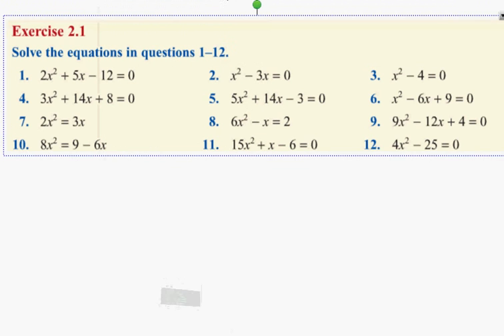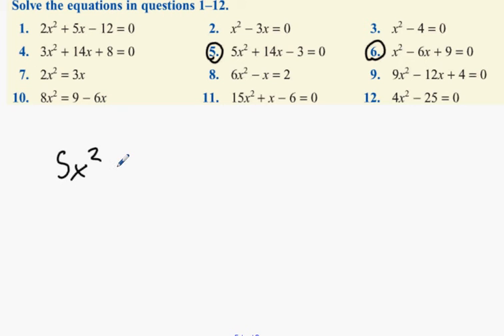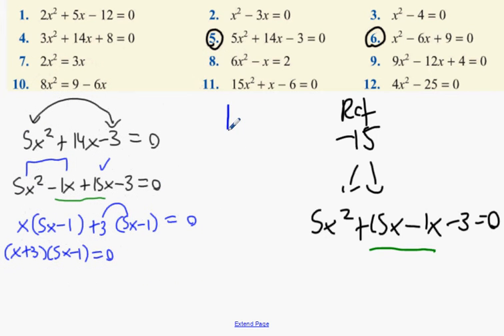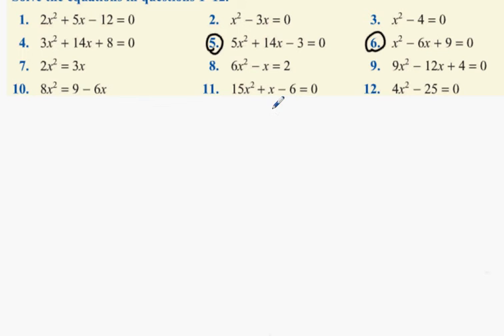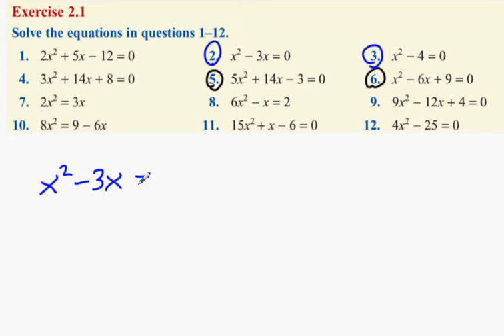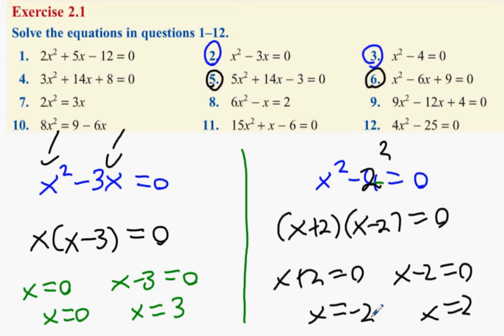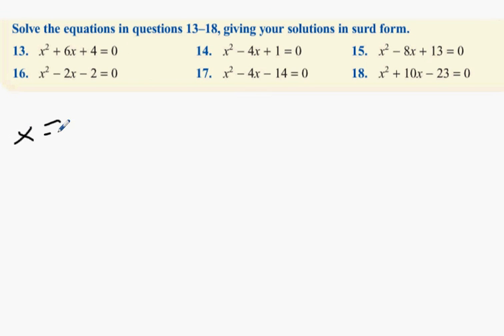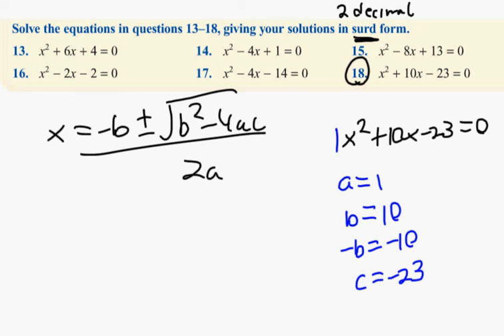4th 2 1 q5q6q2q3q10q18